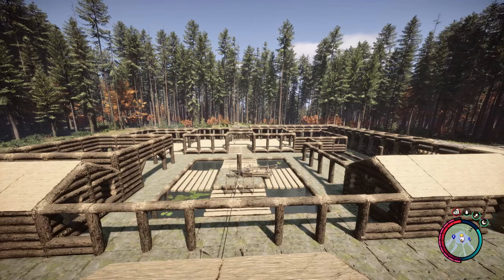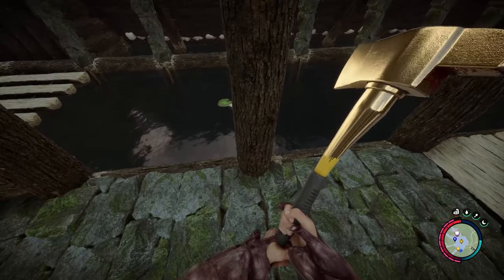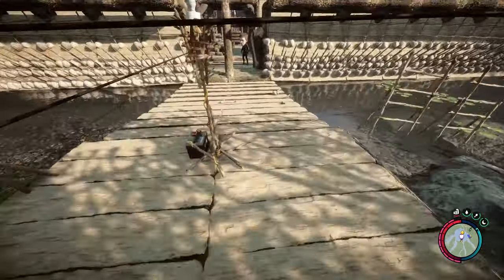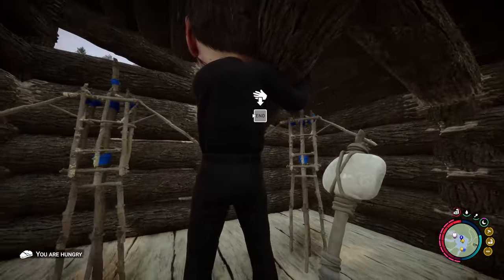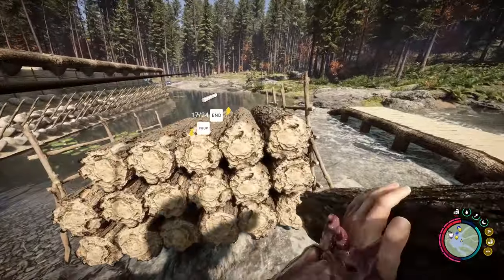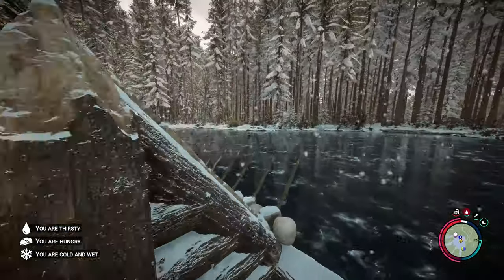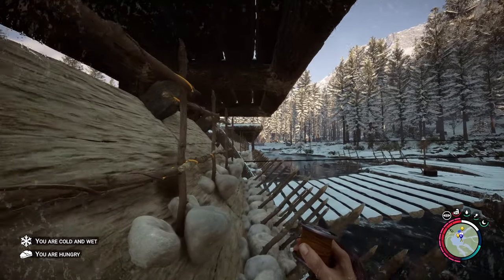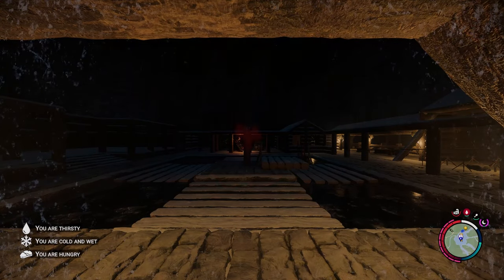Building A Much Needed A Storage Room! (Sons Of The Forest 1.0)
We need to start building a storage room so we can move everything over from the main base.